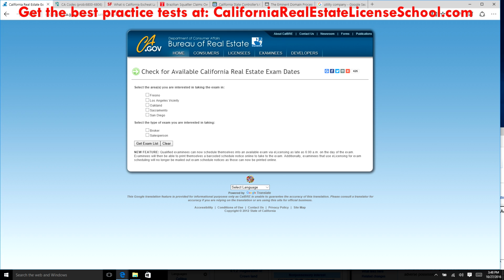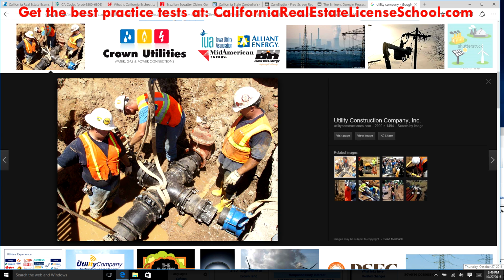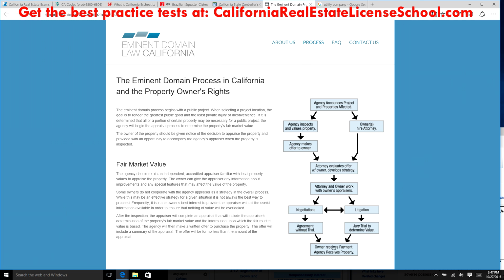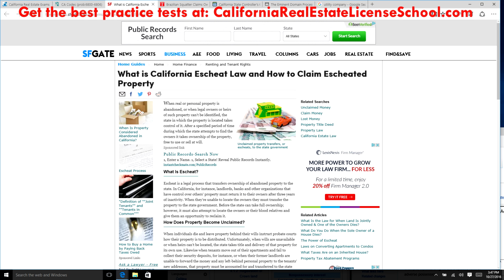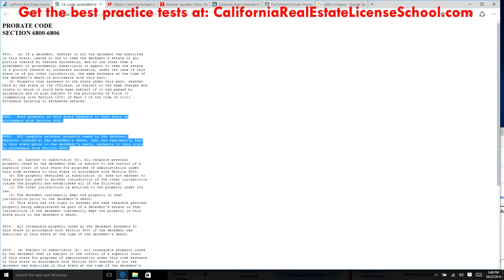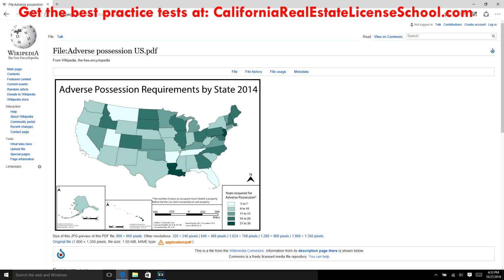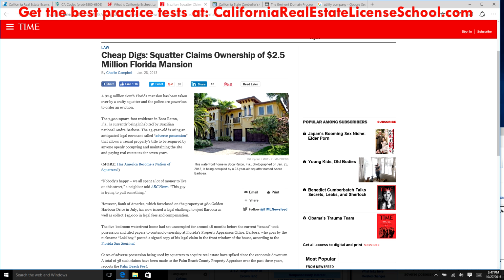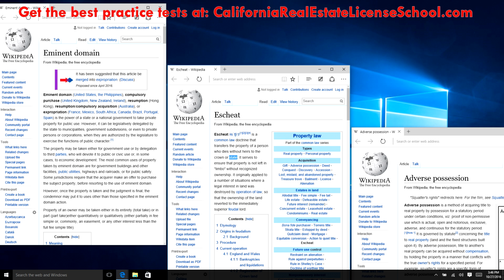California Real Estate license Exam TOP 5 Questions Test Prep 2025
California Real Estate License Exam 2025 Prep in Los Angeles, San Francisco, Oakland, San Diego, Sacramento Salesperson and Broker exam.